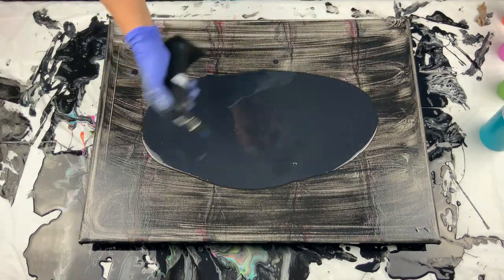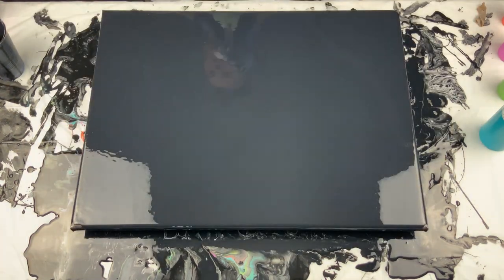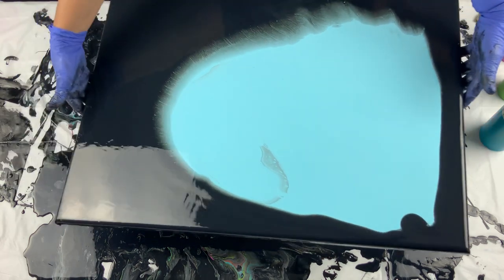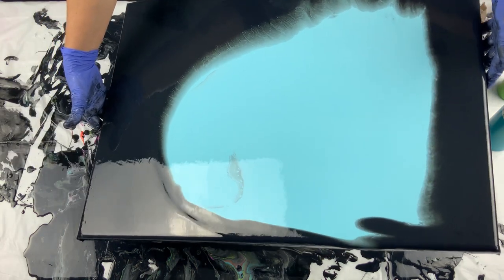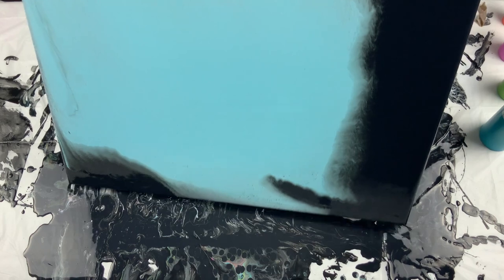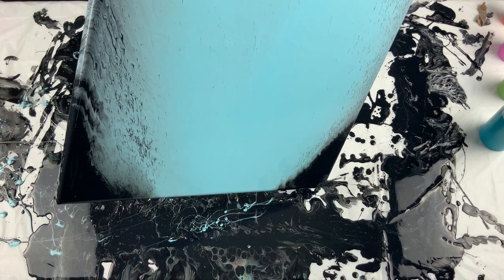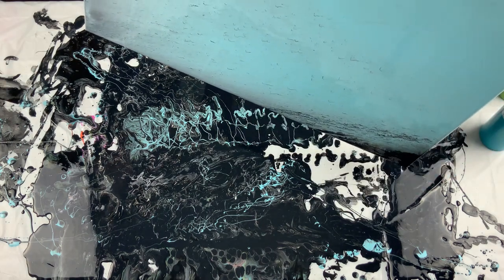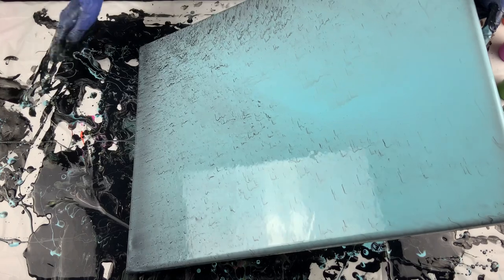Black Pearl Cells & Dutch Pour Combo | Abstract Fluid Art Tutorial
Hello everyone! I’m experimenting today with black pearls in a pearl cell pour with Dutch pour combo. I’ve been loving these colors lately so I deceived I would give them a go again.

Please let me know if you are enjoying this technique, if you have any suggestion of what you want to see or have any questions. I do read every comment and answer each and every question. Please enjoy!

Materials I used in this demonstration:
18”x24” Artist Loft Level 2 Traditional Gallery Wrapped Canvas
Modern Masters Green Apple
Amsterdam: Titanium White, Sky Blue Light
Pebeo Studios: Iridescent Blue Green, Iridescent Orange Yellow, Iridescent Violet Blue
Golden Fluids: Carbon Black
Golden GAC 800
US Floetrol

Base Paint Pearl Recipe:
3 parts Flood Floetrol
2 parts Artist Loft Flow White
1 part Golden GAC 800
2 part Behr PP Satin Enamel 7050 (Home Depot)
.5 part Liquitex Gloss Medium
Water to thin- (approximately 2 parts)

Depending on the types of paint used...Mix of Ribbon/Puddle Paints:
Golden Fluids : 1/2 part paint to 6 parts PM
Amsterdam & Pebeo Studios: 1 part paint to 5 parts PM, water to thin
(PM= 50% US Floetrol, 50% Golden GAC 800)

All art is for sale so if you see something that you like and would like to purchase or commission a piece please Direct Message me on Instagram or email me at:

AND